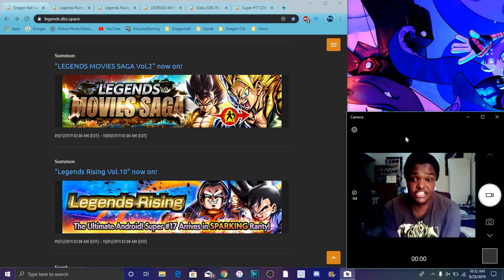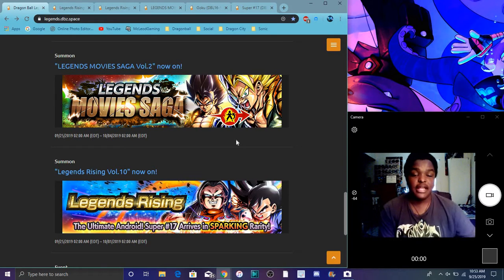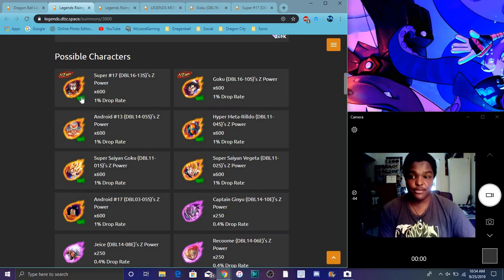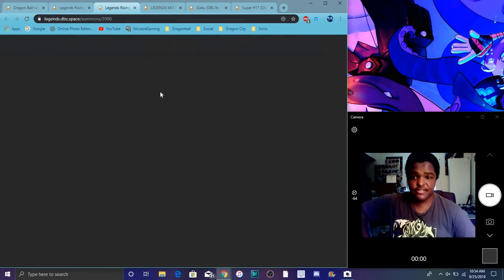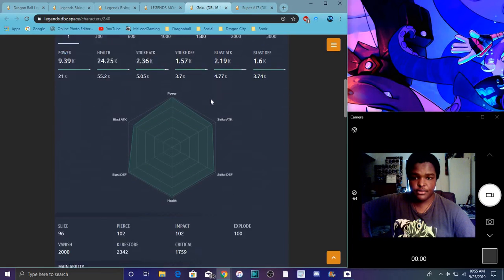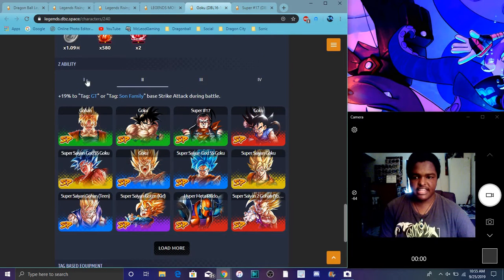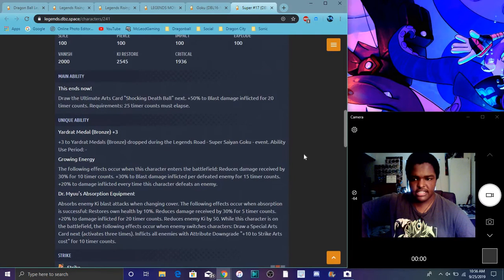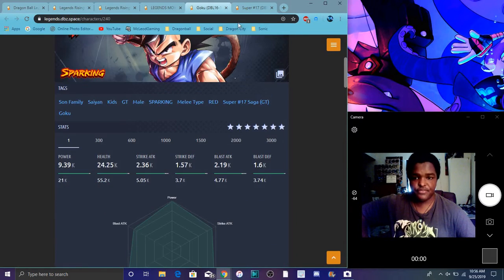GT Goku & Super 17 Are Here Summons,Stats,Rates & More All Info DB Legends